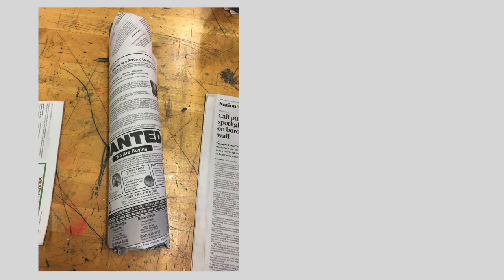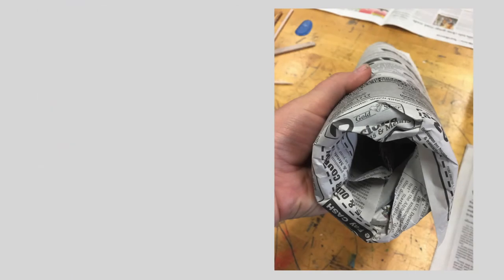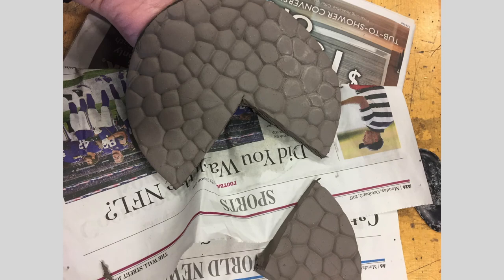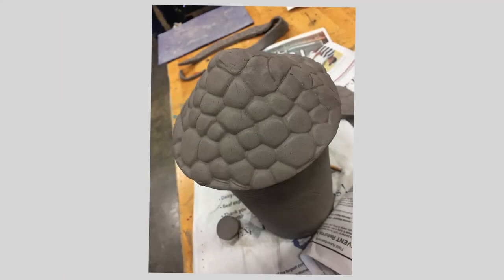Bird House -- Process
Corvallis High School Ceramics teacher Christa Schmeder demonstrates the process for creating a bird house.